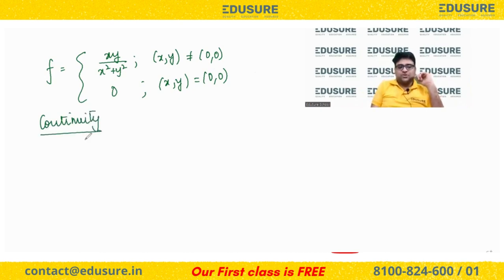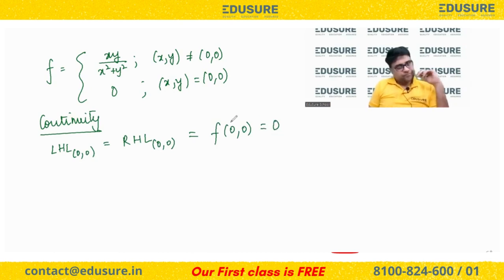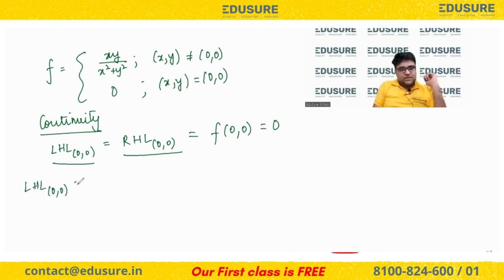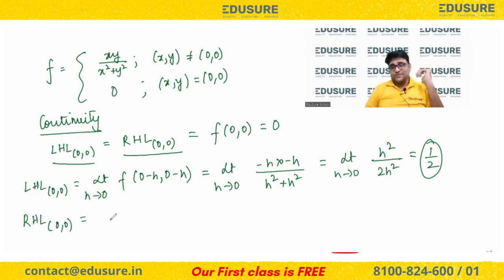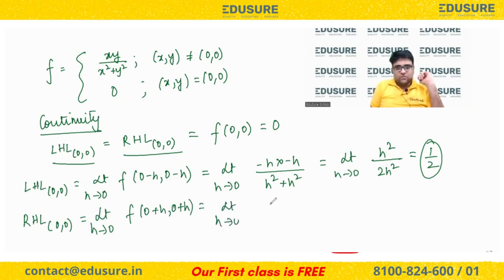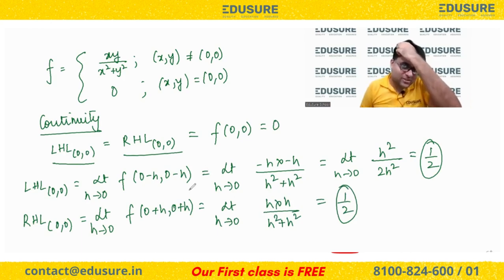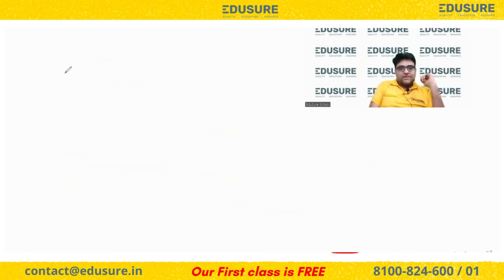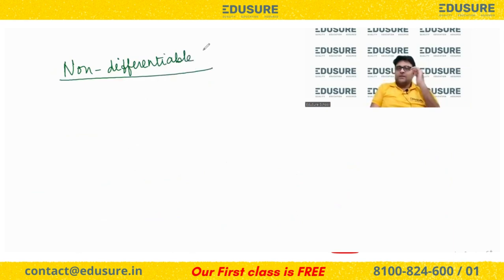DSE 2020 PYQ | Q.34 Solution | DSE MA Economics Entrance Step-by-Step Solutions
Prepare smarter for the DSE MA Economics Entrance with this detailed solution to Question 34 from the 2020 Delhi School of Economics (DSE) PYQ. This step-by-step walkthrough will help you understand tricky concepts clearly, solve questions faster, and boost your DSE exam score. It’s also useful for aspirants preparing for ISI MSQE, IIT GATE Economics, IIT JAM Economics, JNU, CUET PG, and other top MA economics entrance exams.

✅ In this video, you will learn:
♦ Complete step-by-step solution to DSE 2020 PYQ Q.34
♦ How to approach complex MA Economics entrance questions
♦ Tips and tricks for faster problem-solving
♦ Strengthen your fundamental concepts
♦ Proven strategies to maximize marks in DSE exams

📌 Topics Covered in This Video: DSE 2020 MA Economics question 34 solution, Step-by-step DSE MA DSE 2020 MA Economics question 34 solution, Step-by-step DSE MA Economics PYQ 2020, How to solve DSE 2020 PYQ question 34, MA Economics entrance exam preparation 2025, DSE MA Economics tricky question explained, High scoring tips for DSE MA Economics exam, Delhi School of Economics PYQ solutions, Quick methods to solve MA Economics entrance questions, Complete guide to DSE 2020 PYQs for MA Economics, DSE MA Economics exam previous year question solutions, Best strategy to solve DSE MA Economics PYQs, Learn DSE MA Economics entrance step-by-step.